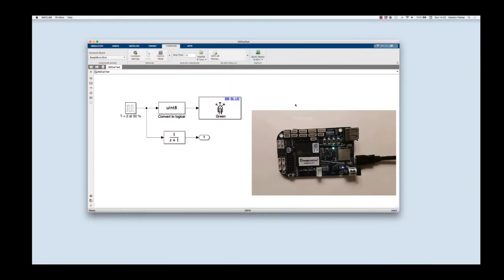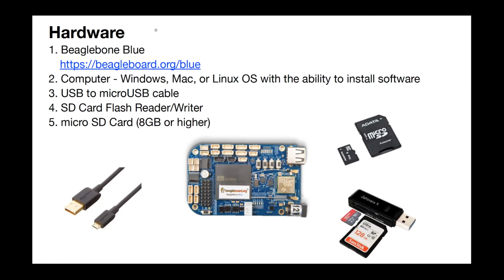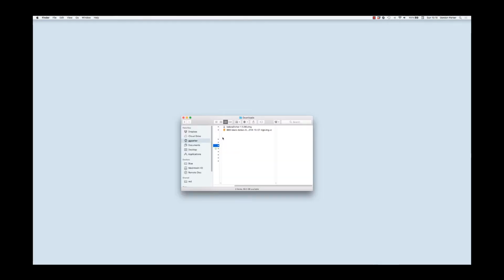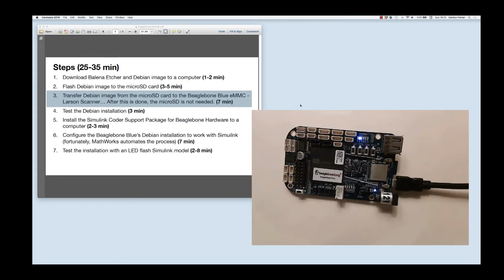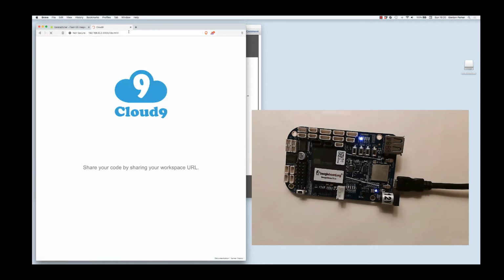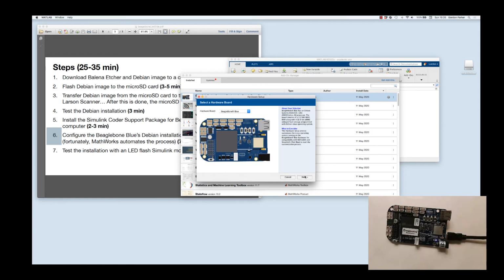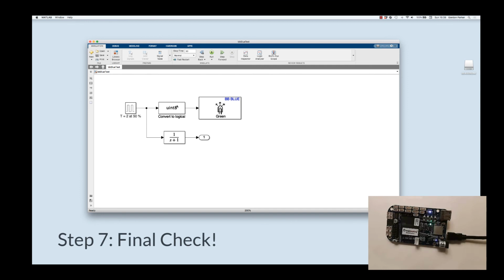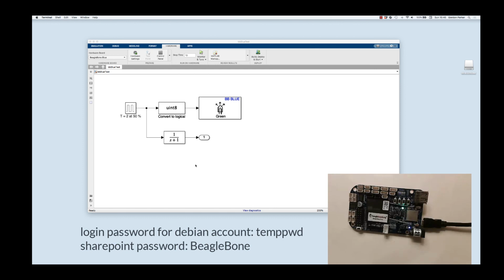BeagleBone Blue Setup for Simulink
A complete walkthrough to configure a BeagleBone Blue to work with Simulink Coder.